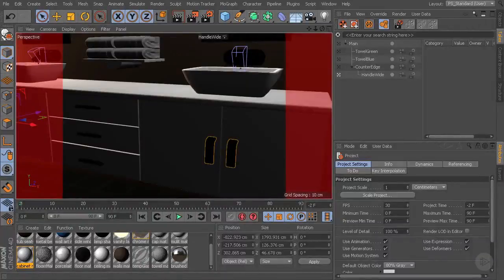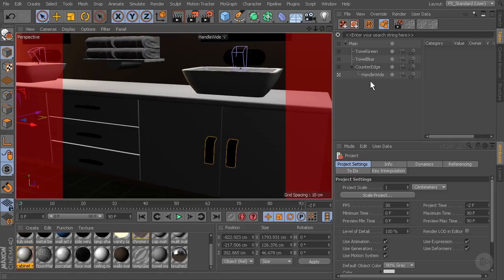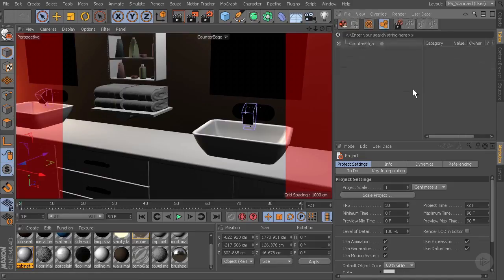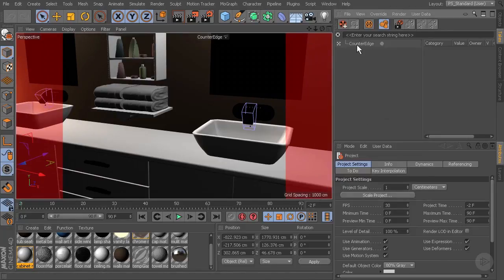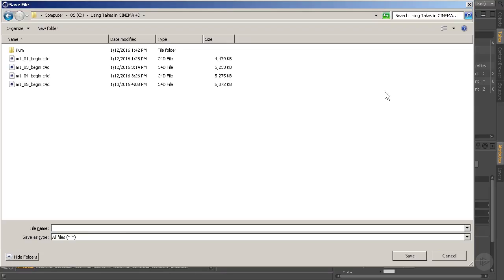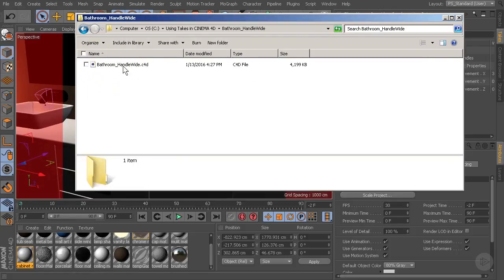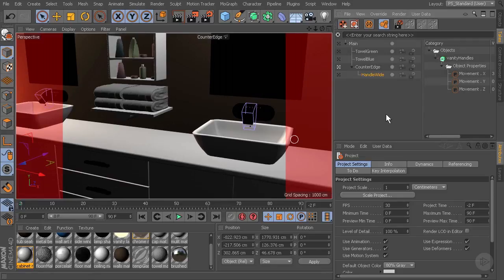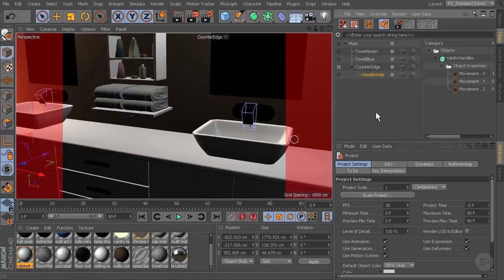06 Saving and Exporting Takes